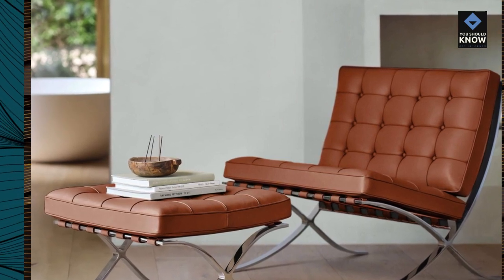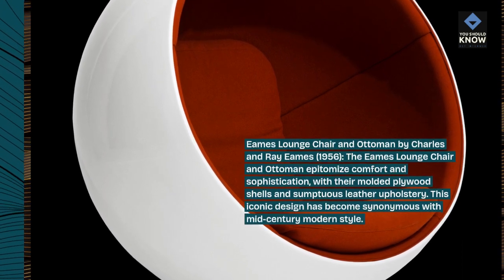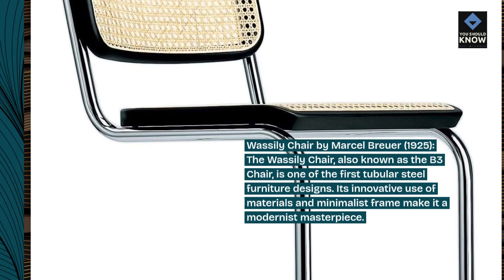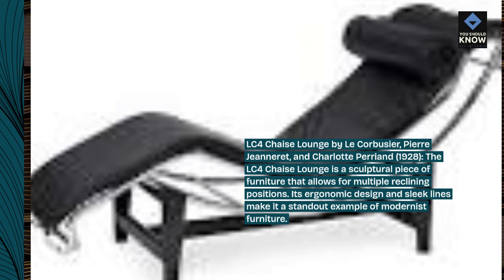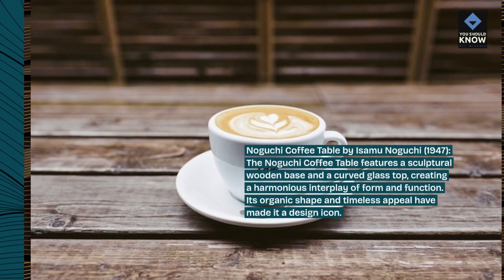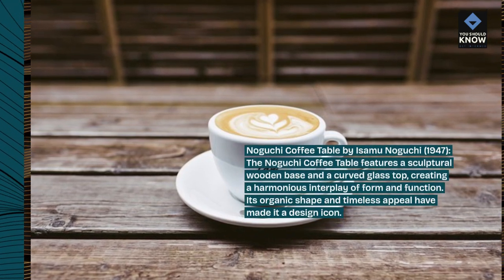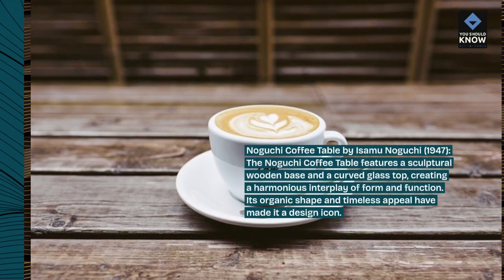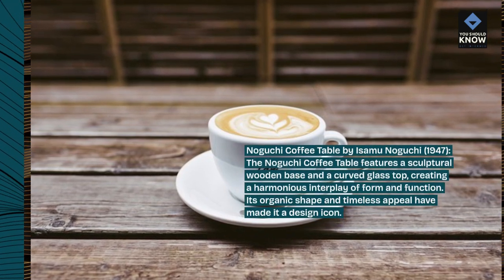Top 10 Iconic Modernist Furniture Pieces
Explore iconic modernist furniture pieces that epitomize the principles of form, function, and innovation, including classics by designers such as Charles and Ray Eames, Ludwig Mies van der Rohe, Le Corbusier, and Eero Saarinen, shaping the aesthetics of modern interiors.